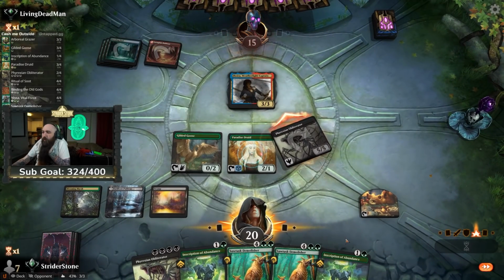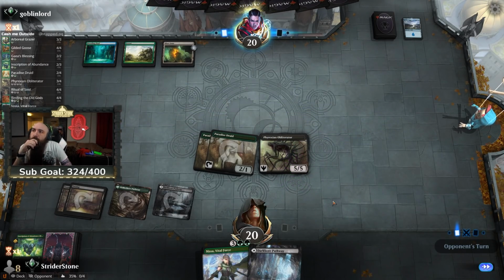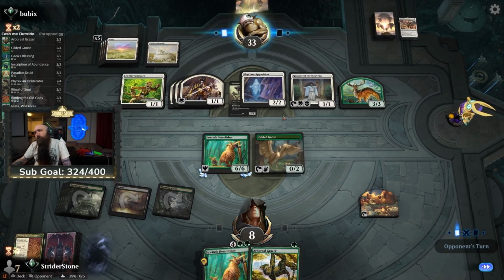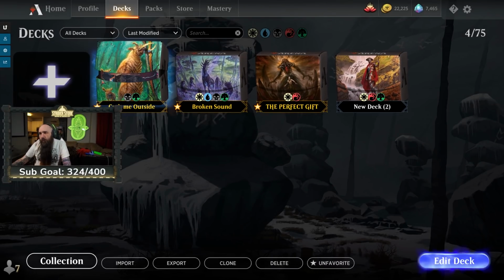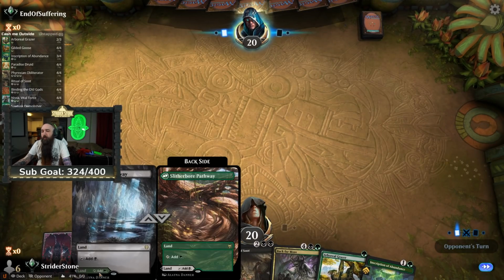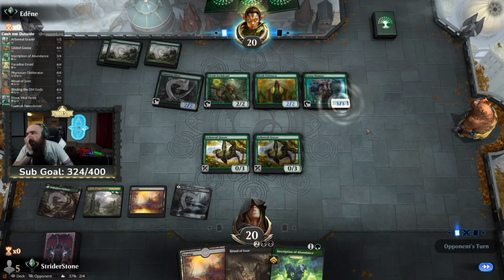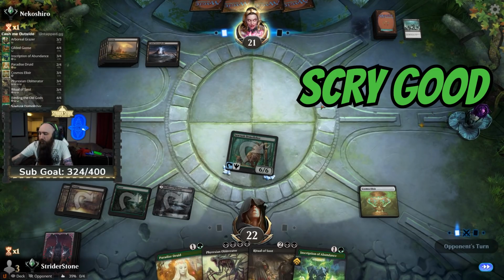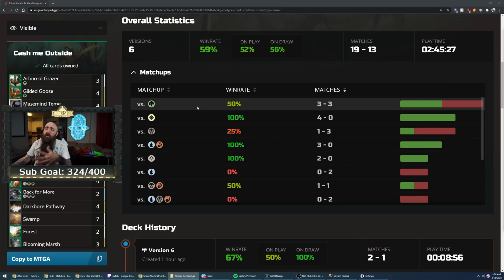✊FIGHT ME!✊ Historic Bo1 Golgari Fight Club | MTG Arena Historic Anthology 4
be careful who you mess with, you don't know what people are capable of.

Monday: 5:45 PM MST
Tuesday: BREAK
Wednesday: 5:45 PM MST
Thursday: BREAK

Deck
4 Inscription of Abundance
4 Darkbore Pathway
4 Gilded Goose
4 Overgrown Tomb
4 Ritual of Soot
4 Binding the Old Gods
4 Paradise Druid
3 Arboreal Grazer
4 Woodland Cemetery
2 Back for More
7 Swamp
4 Phyrexian Obliterator
2 Forest
4 Sawtusk Demolisher
3 Blooming Marsh
4 Mazemind Tome

TIMESTAMPS :
00:00 - Start
00:25 - Deck Tech - Cash me outside
06:43 - Game 1 vs. Simic Ramp
11:08 - Game 2 vs. Mono White Aggro
24:59 - Changes
26:10 - Game 3 vs. Naya Sunbirds
30:59 - Game 4 vs. Jhoira
33:46 - Game 5 vs. Rakdos Aggro
39:32 - Game 6 vs. Mono Green Elves
44:46 - Changes
45:14 - Game 7 vs. Mono Black Control
52:26 - Game 8 vs. Mono White Aggro
54:08 - Game 9 vs. Mono Green Elves
57:15 - Stats